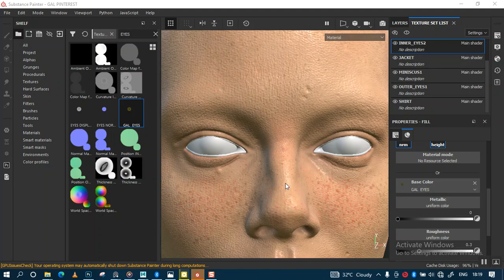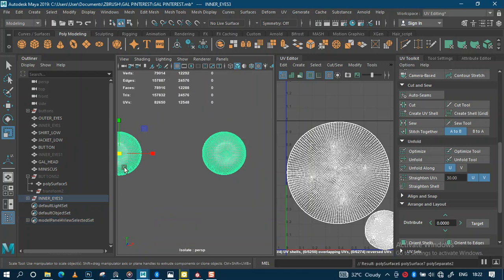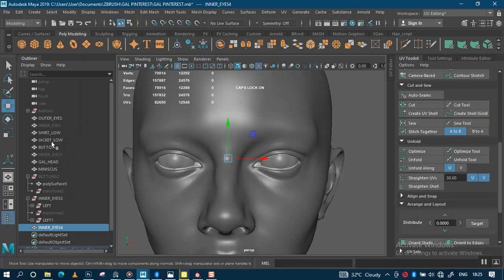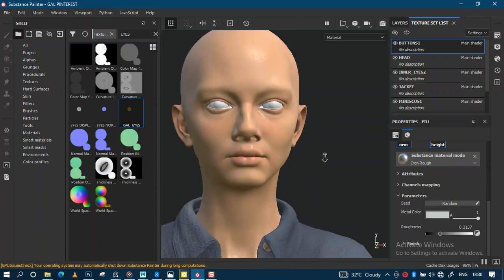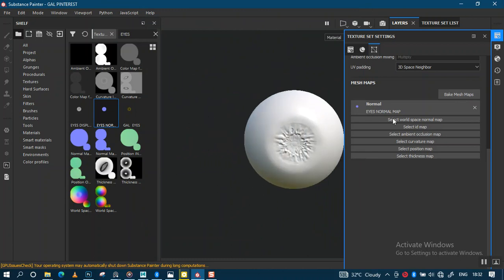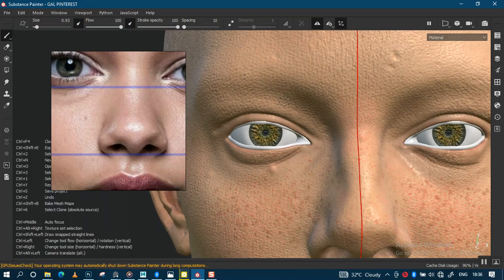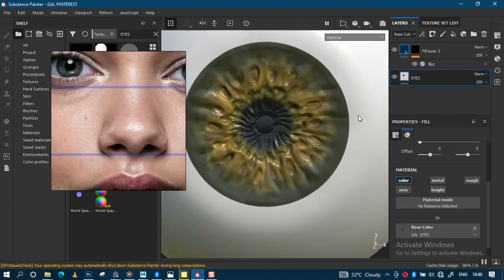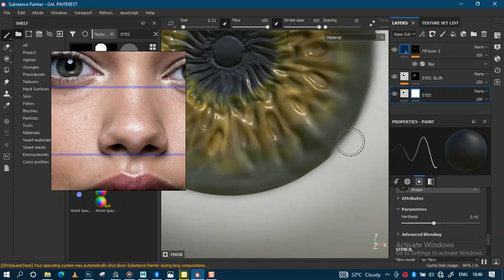35 FIXING ISSUES IN THE EYES TEXTURE REALISTIC 3D FEMALE FACE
35 FIXING ISSUES IN THE EYES TEXTURE REALISTIC 3D FEMALE FACE